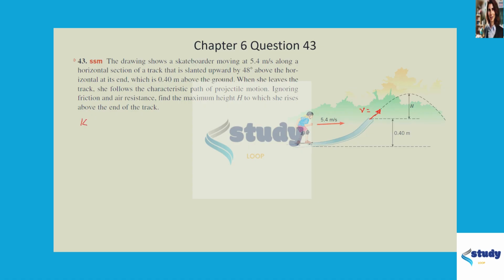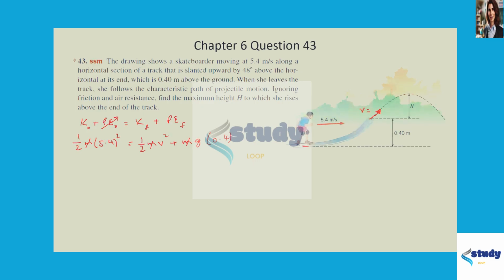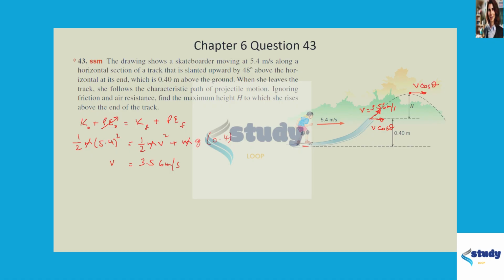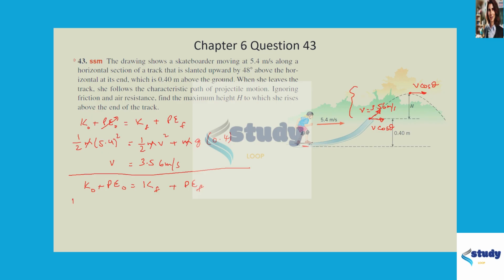The drawing shows a skateboarder moving at 5.4 m/s along a horizontal section of a track that is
The drawing shows a skateboarder moving at 5.4 m/s along a horizontal section of a track that is slanted upward by above the horizontal at its end, which is 0.40 m above the ground. When she leaves the track, she follows the characteristic path of projectile motion. Ignoring friction and air resistance, find the maximum height H to which she rises above the end of the track.